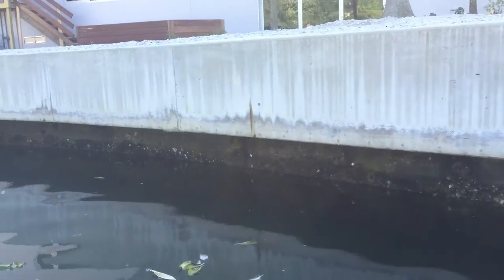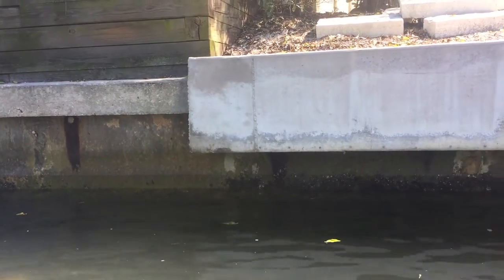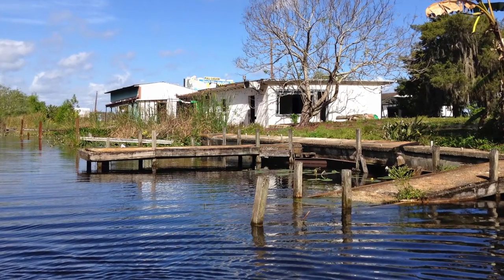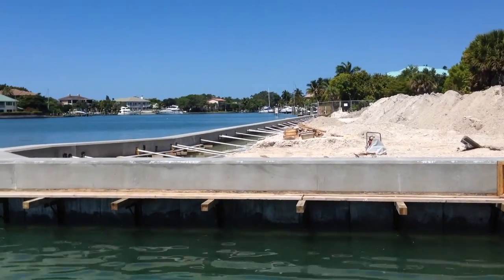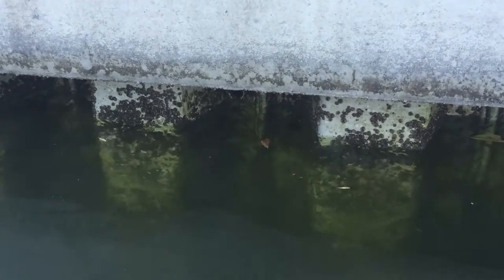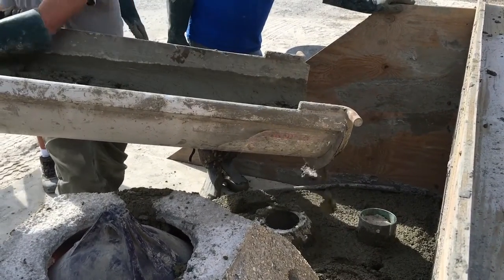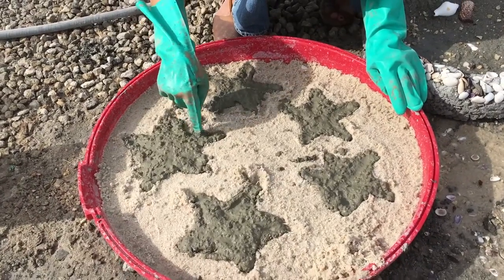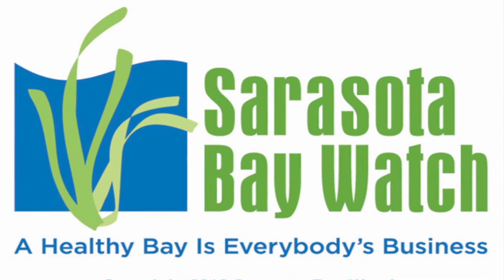SBW Living Seawalls 2.0